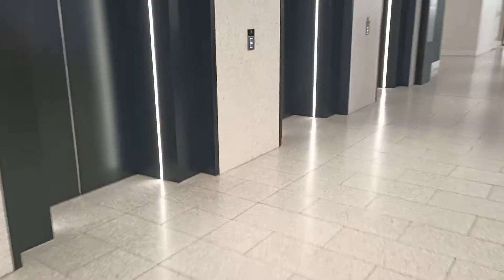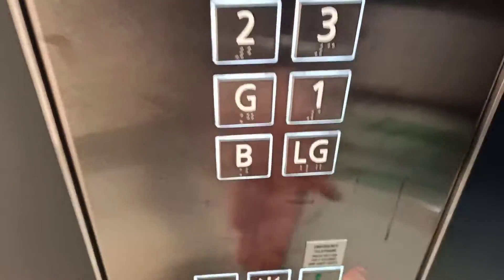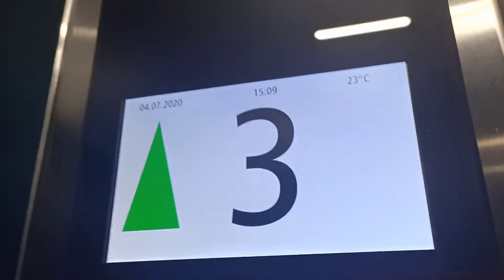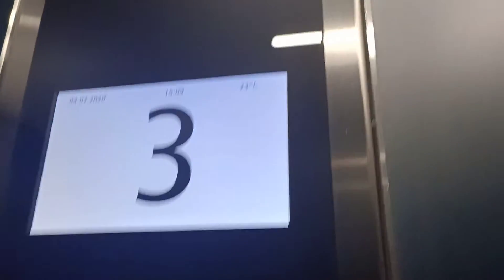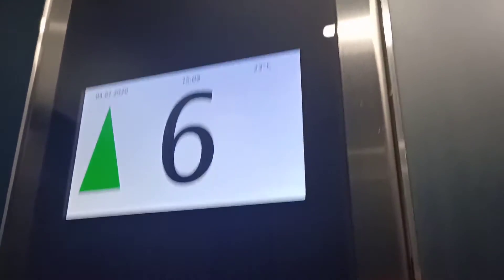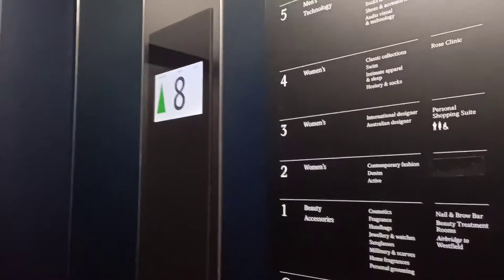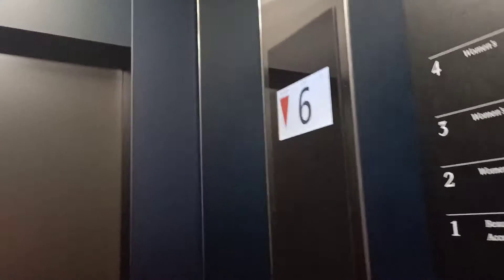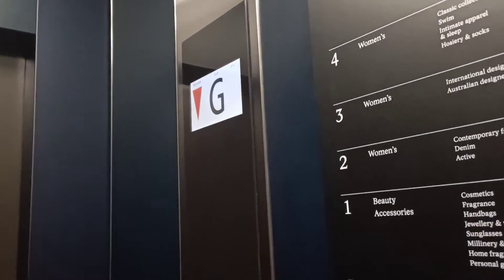Old Schindler mod by Schindler 5500 Retro lift at David Jones in Elizabeth street